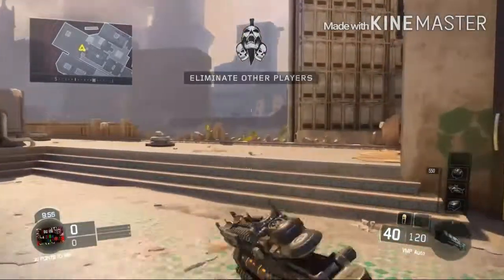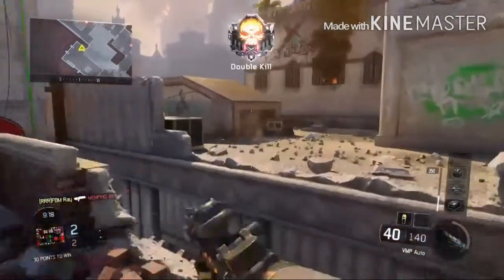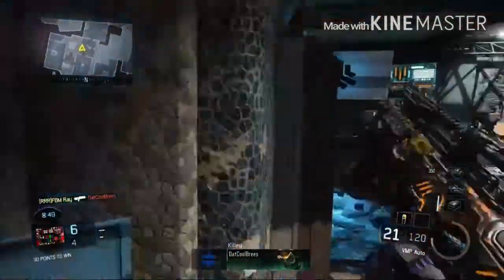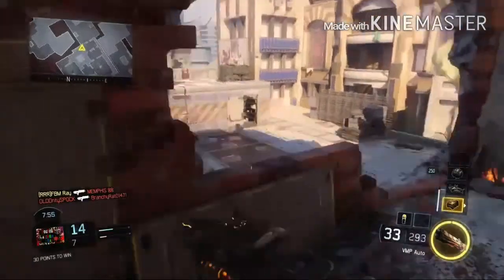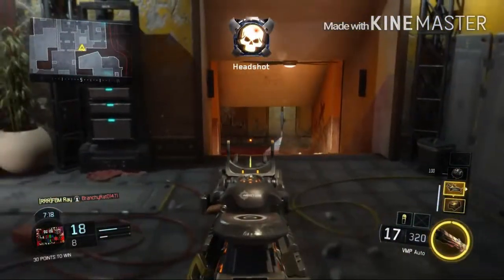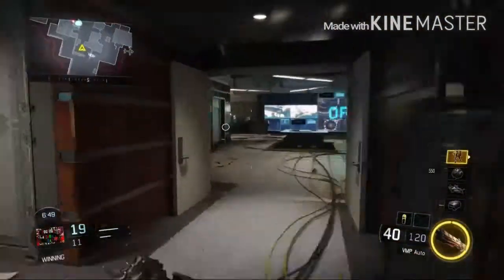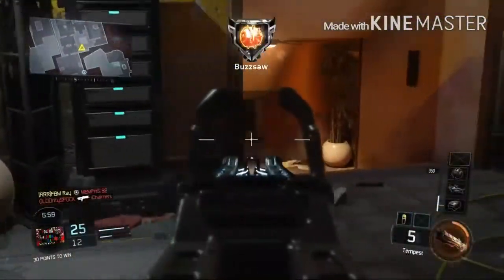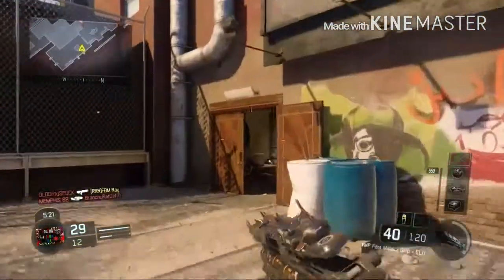Vmp is make kids look stupid Black ops 3 gameplay